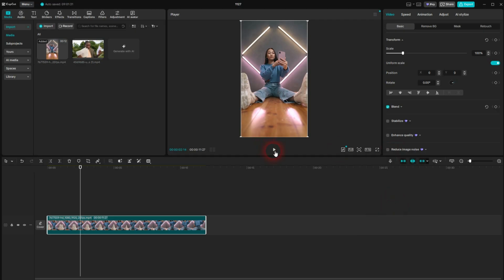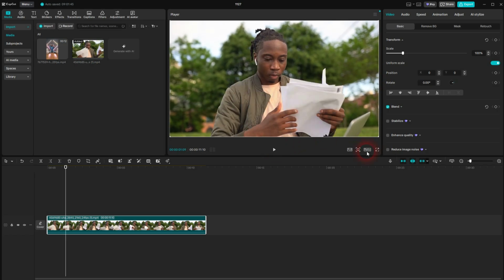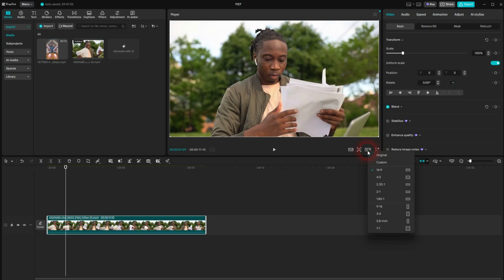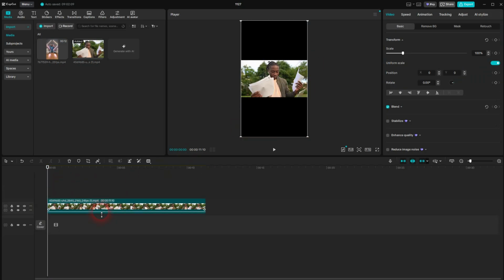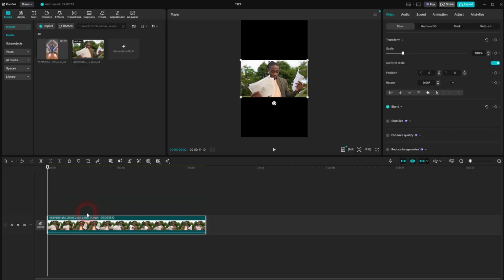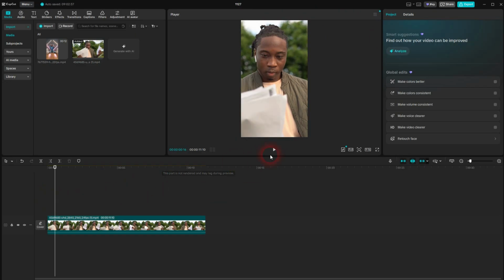How to Create TikTok Videos in CapCut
Learning CapCut in 365 days - day 12: In this tutorial I'll show you how to create TikTok videos in CapCut.